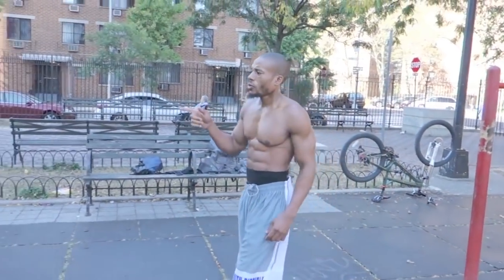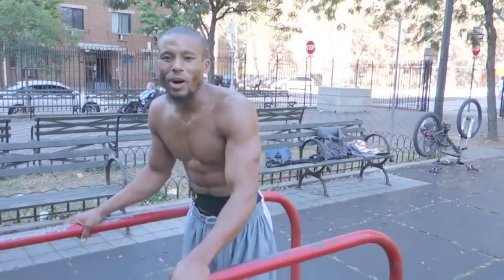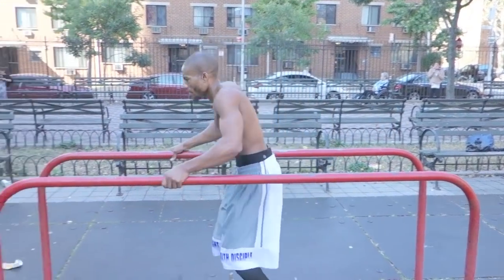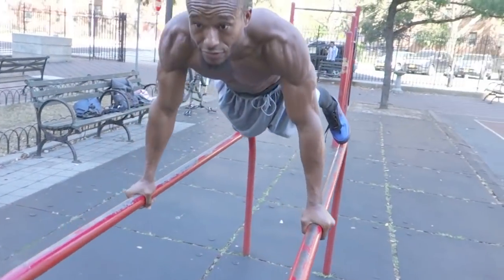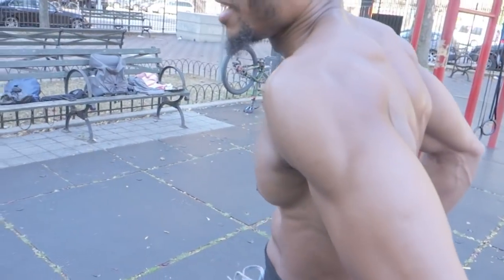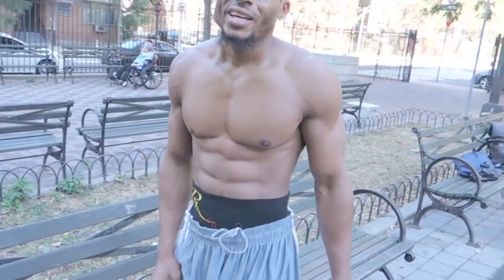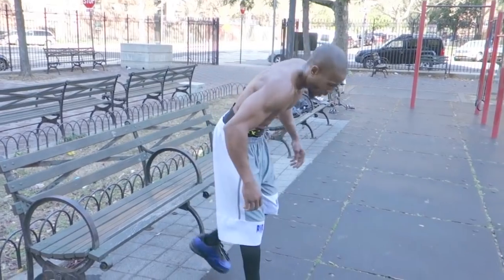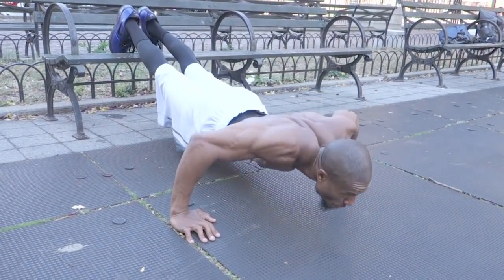PUSH UPS for CHEST and SHOULDERS - RipRight | Thats Good Money